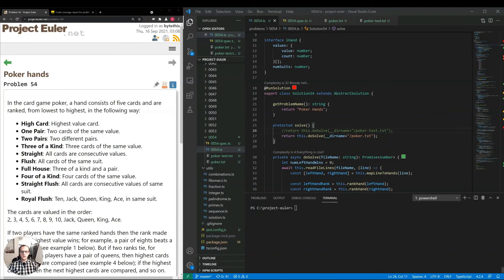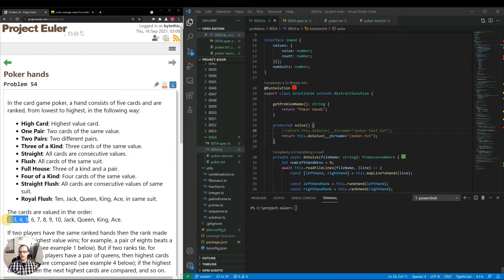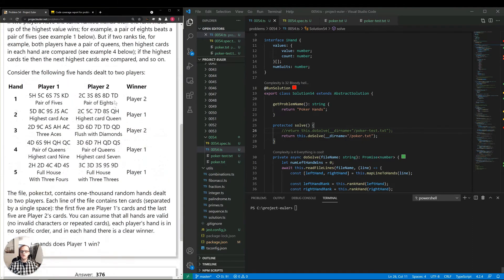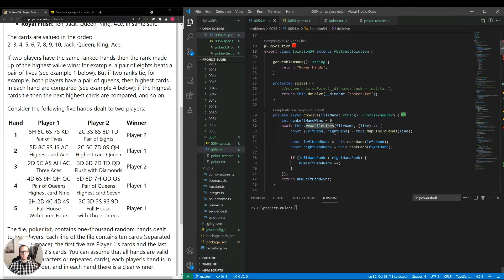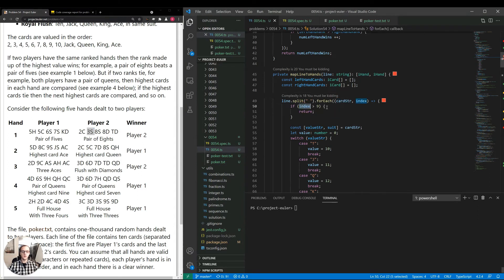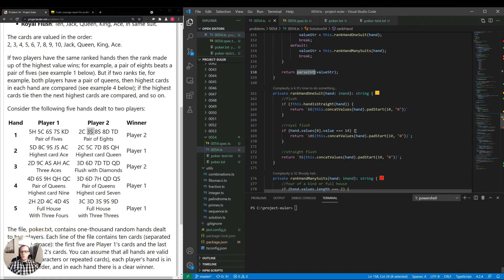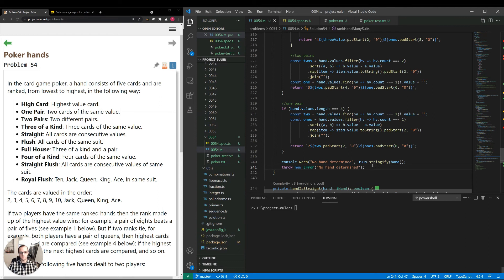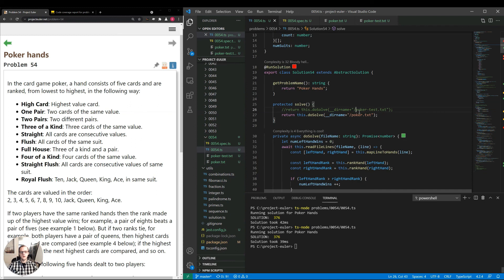#54: Poker Hands - Project Euler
Here we'll discuss, analyze, and code a solution for Project Euler #54: Poker Hands.